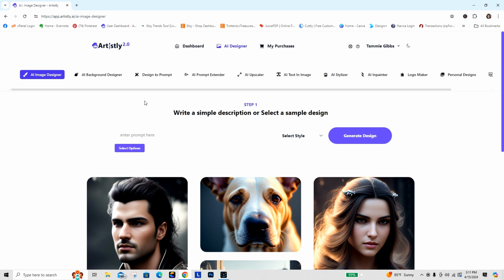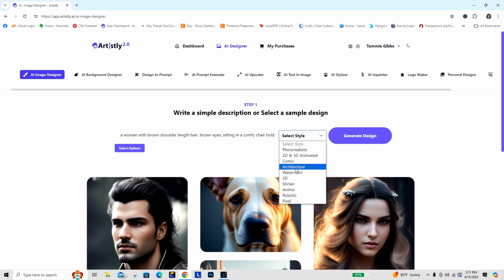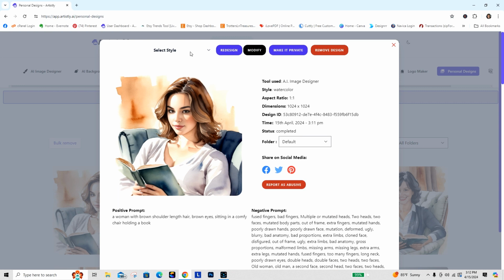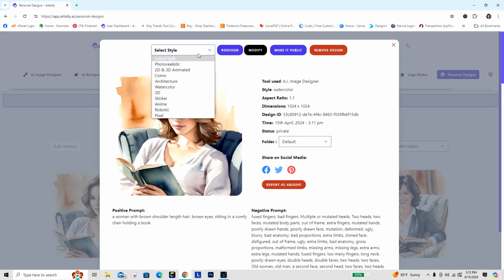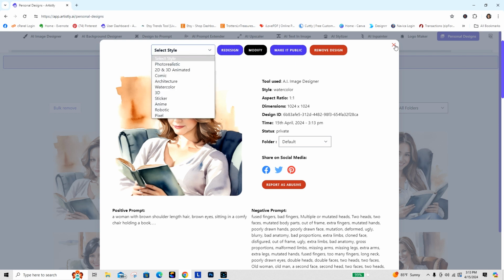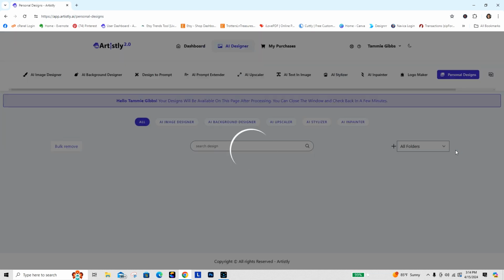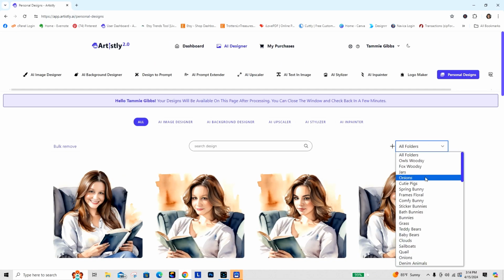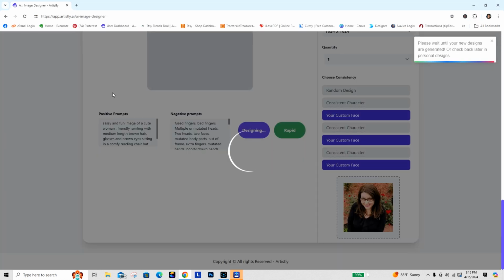Quick Guide: Creating Custom Faces in Artistly AI - Step-by-Step Tutorial!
Jump straight into creating unique, personalized faces with our quick step-by-step guide on the Custom Face Feature in Artistly AI! This concise tutorial is perfect for anyone looking to rapidly learn how to use this powerful feature. Follow along as we demonstrate each step in real-time, making it easy to start integrating custom faces into your digital projects right away. Ideal for digital artists, graphic designers, or hobbyists eager to expand their creative toolkit. Start crafting stunning digital art in minutes!

Want to try Artistly AI, Use my affiliate link (it doesn't cost you anymore) and then let me know so I can invite you into my private Facebook Group for lots of tips and fun. I'd love to cheer you on.